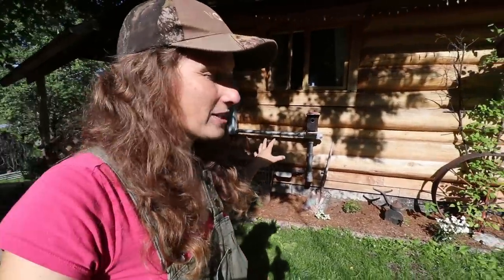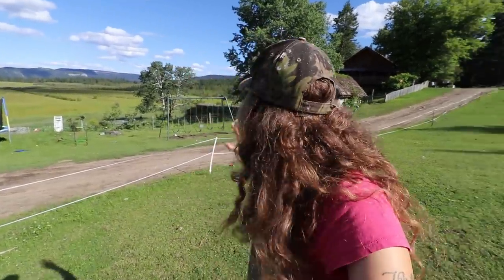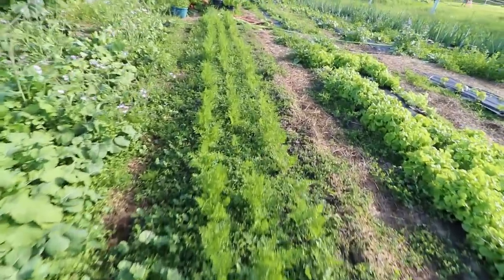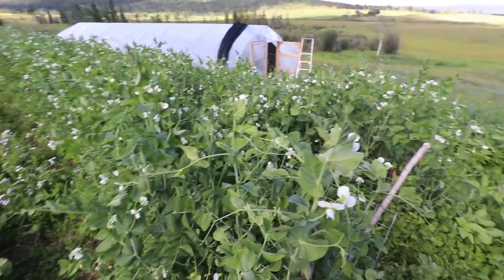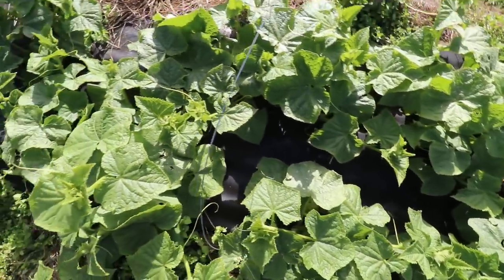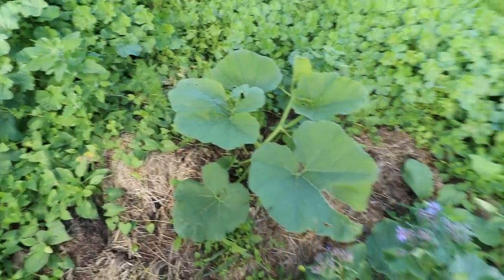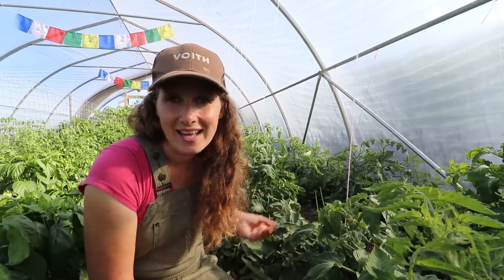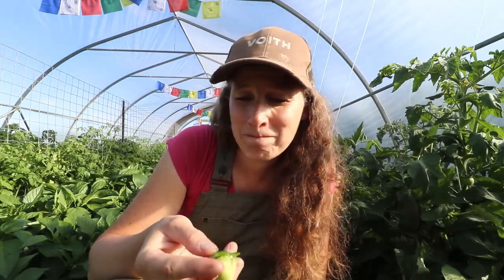Full Mid July Garden Tour | 2020 | Northern Garden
Hi there! Today I wanted to take you on a full garden tour of my northern garden because it is starting to take off! I'm excited to say most things are doing well.

Snail Mail:
150 Mile House, BC.
V0K-2G0

Products I recommend:

Jun Scoby

Fermentation Pebbles

Root Cellaring

Grassfed Cattle

Snail Mail:
150 Mile House, BC.
V0K-2G0